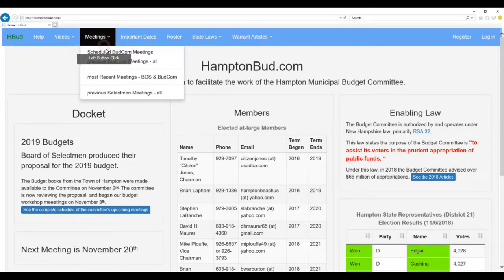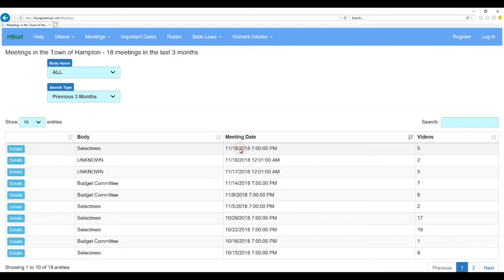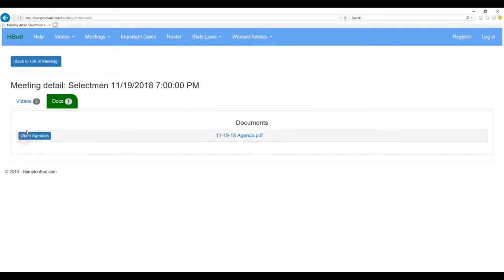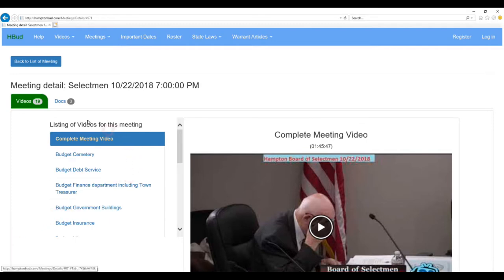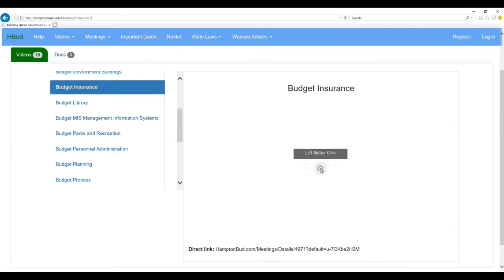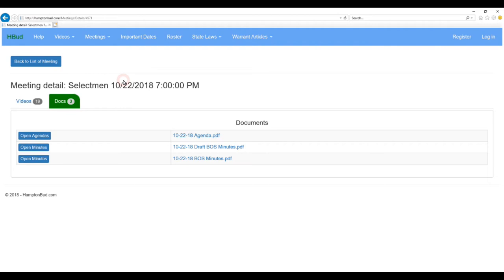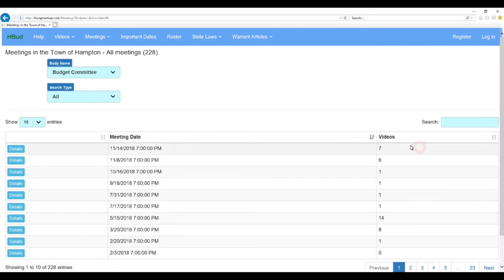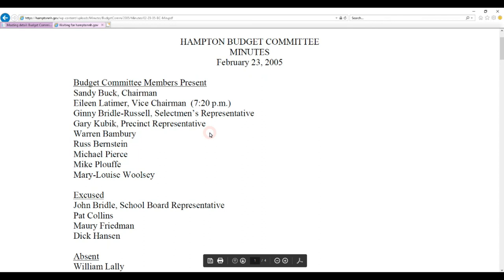INFO 11/18/2018 Video Help Meetings